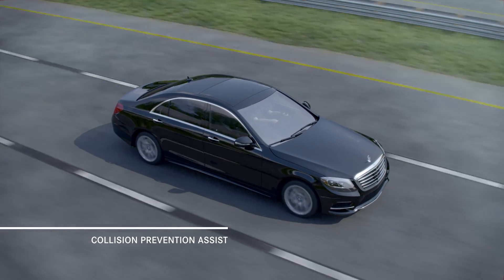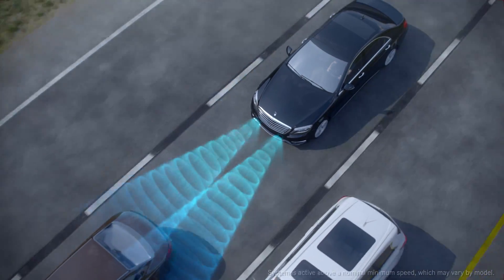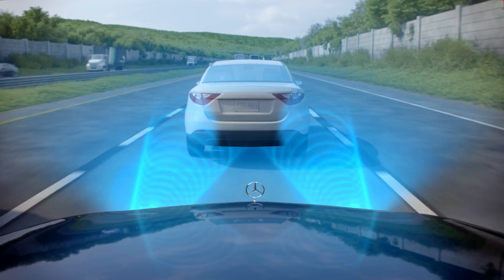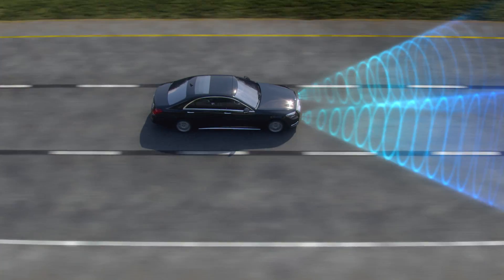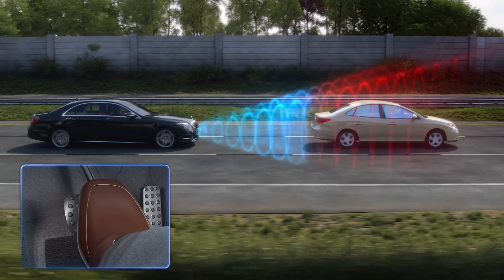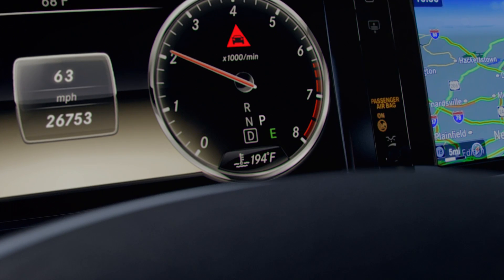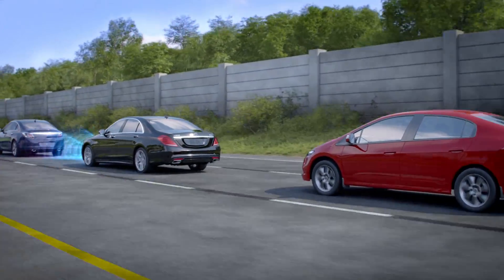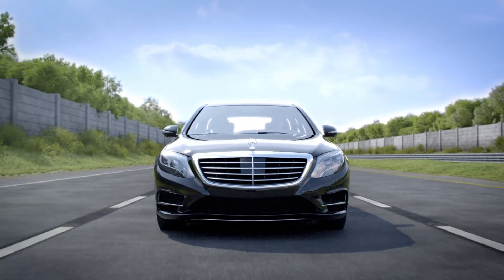Mercedes-Benz Accident Avoidance -- COLLISION PREVENTION ASSIST PLUS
COLLISION PREVENTION ASSIST PLUS compares your speed to other drivers while on the road and uses radar technology to detect when a possible collision is likely. It then alerts the driver to break. The breaks are applied autonomously, in the event that the driver does not react.